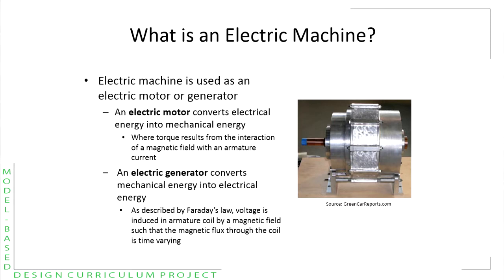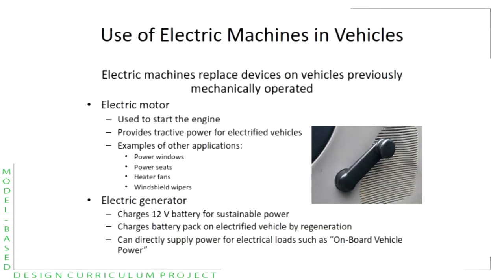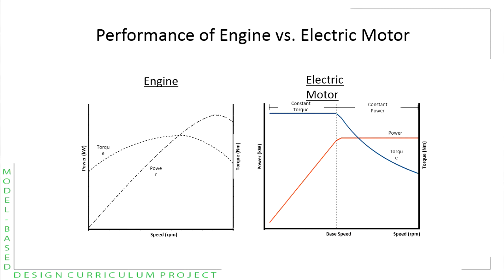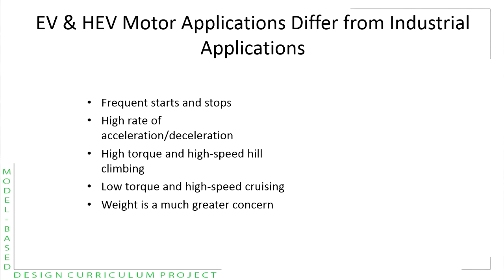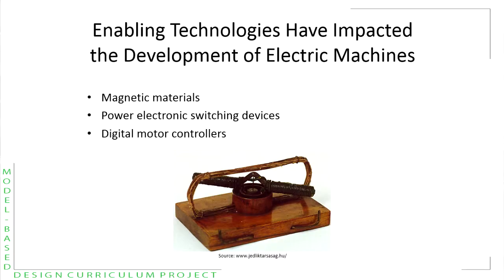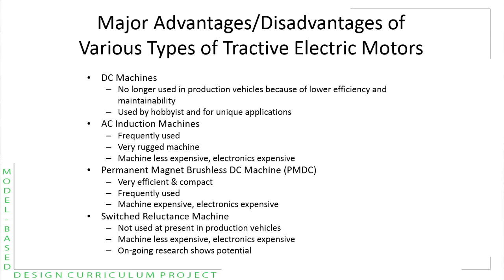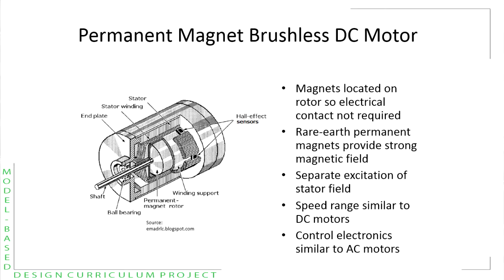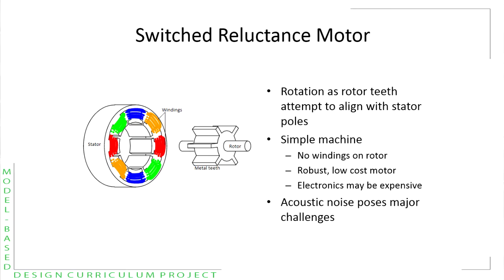Module1 Introduction to Electric Machines